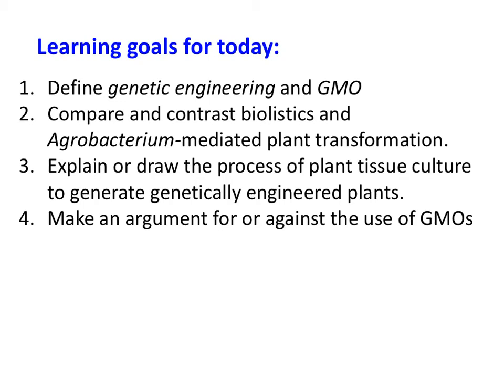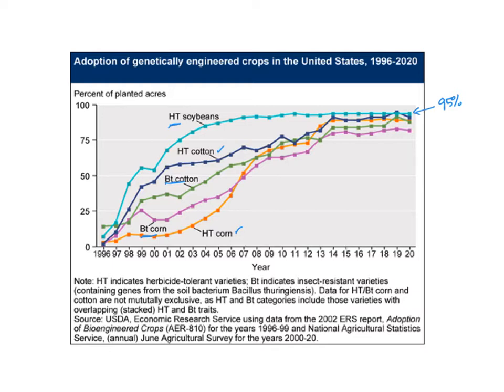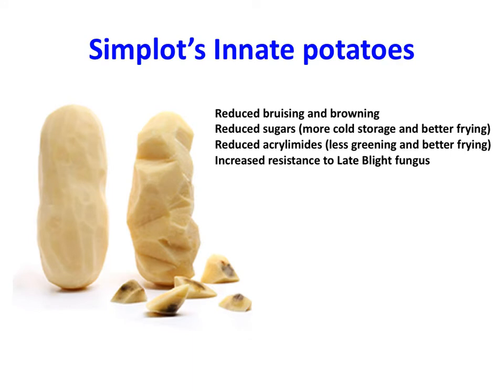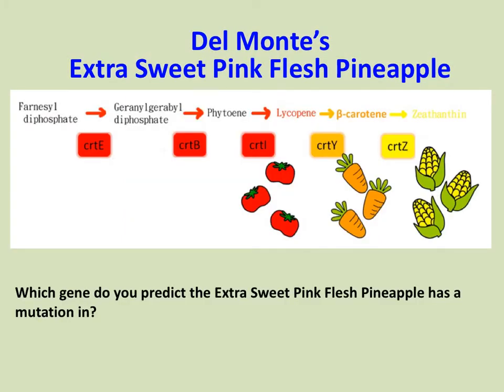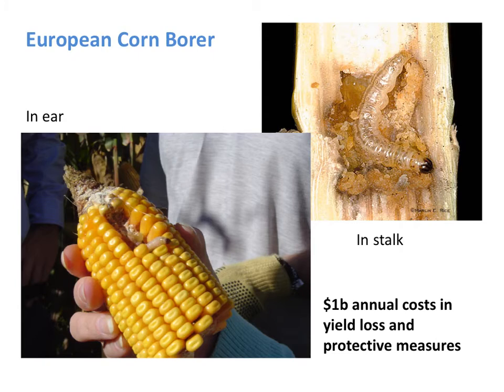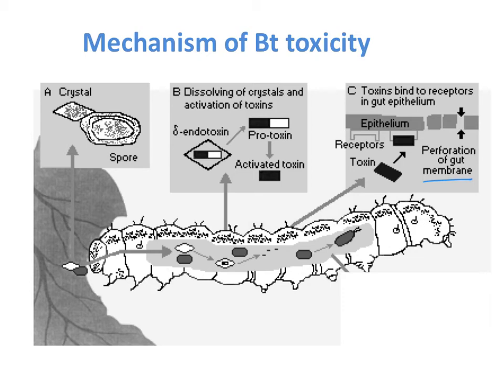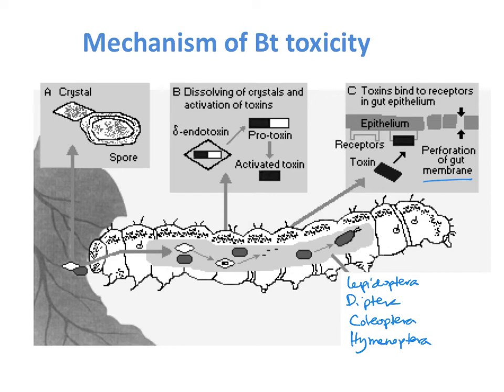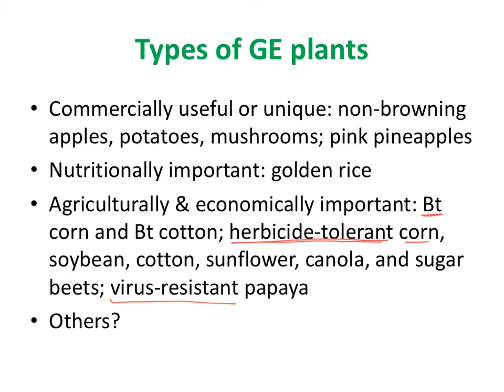Examples of genetically engineered plants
This video was created for BIOL304: Molecular Biology. Make sure to also watch the video about how to create GE plants